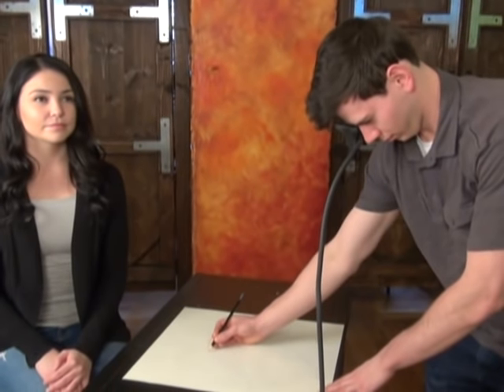LUCY Drawing Tool - Old Masters Secret Art Tool Camera Lucida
The LUCY reflects an image of anything, then you simply draw over the image to quickly start your realistic masterpiece.